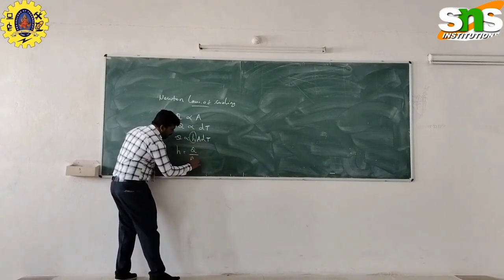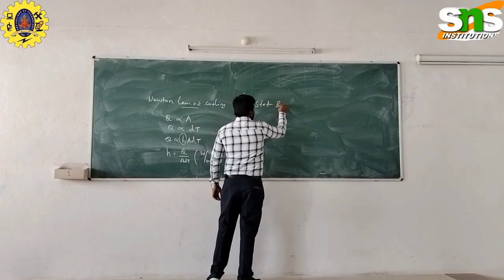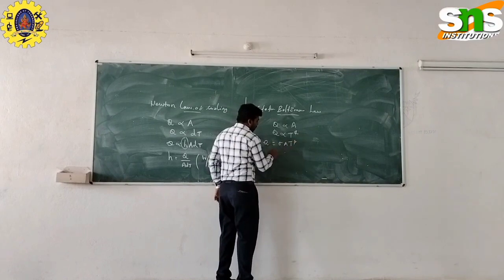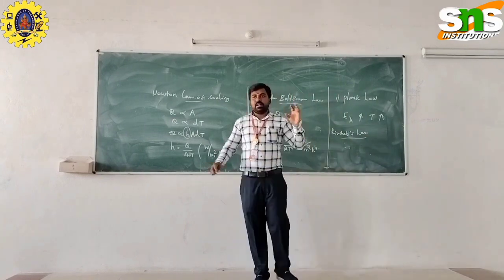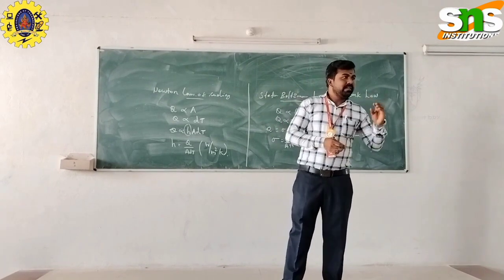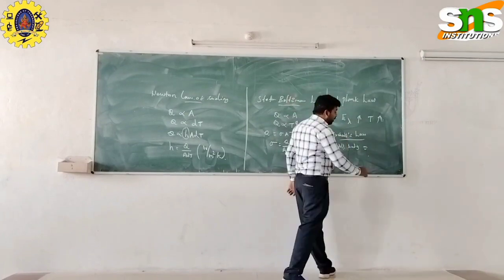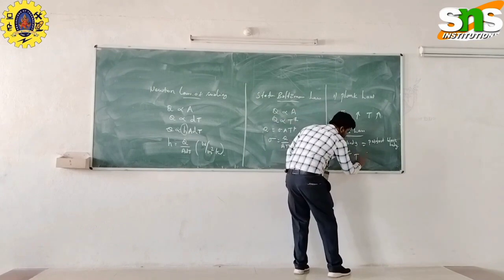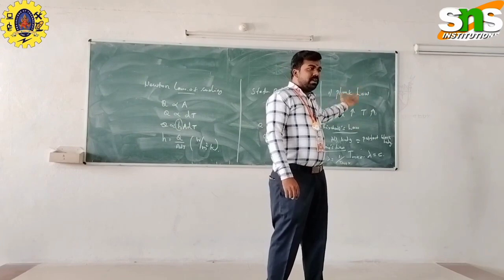Heat Transfer / Convection / Radiation / S.Arunkumar / APME / SNSCT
Explained about important laws for convection and radiation heat transfer